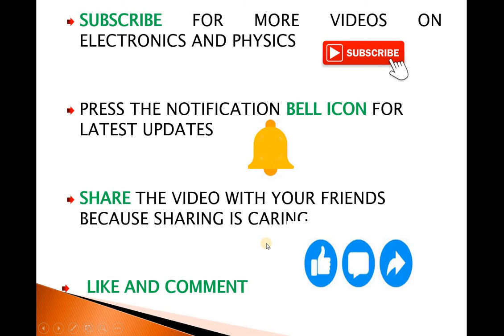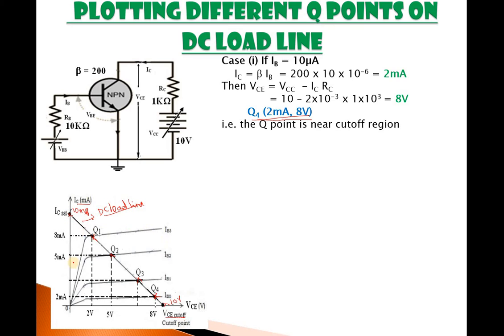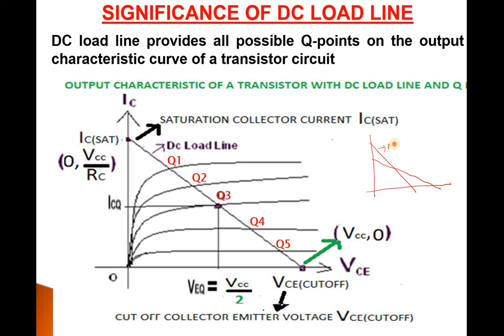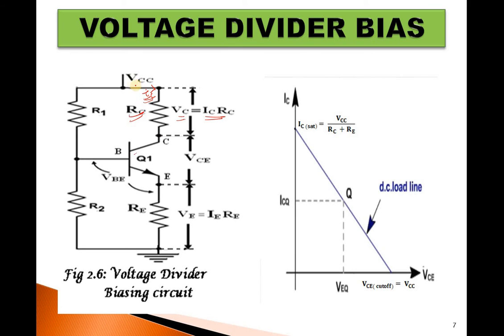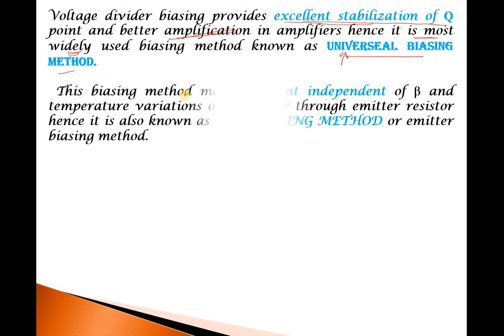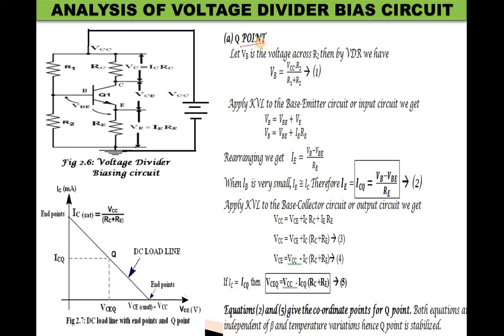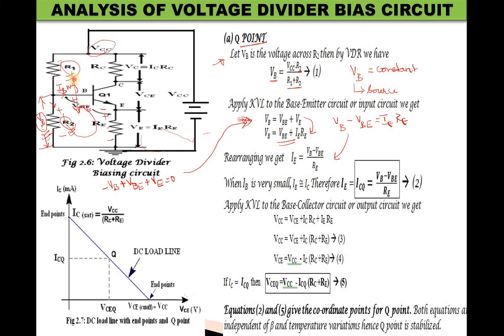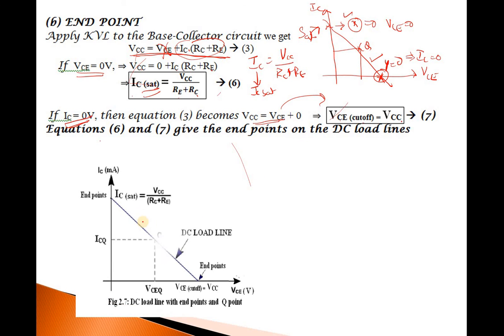BJT BIASING 2.3 -VOLTAGE DIVIDER BIASING CIRCUIT ANALYSIS -Q POINT, AND DC LOAD LINE SIGNIFICANCE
BJT BIASING
SIGNIFICANCE OF DC LOAD LINE
PLOTTING DIFFERENT Q POINTS ON DC LOAD LINE
PLOTTING DIFFERENT POSSIBLE Q POINT ON OUTPUT CHARACTERISTICS OF A TRANSISTOR
ADVANTAGES OF VOLTAGE DIVIDER BIASING
DETAILED EXPLANATION ABOUT VOLTAGE DIVIDER BIASING
VOLTAGE DIVIDER BIASING
DESIGNING OF Q POINT AND END POINTS OF A DC LOAD LINE
# TRANSISTOR BIASING
UNIVERSAL BIASING
SELF BIASING
# SELECTING Q POINT ON A DC LOAD LINE USING VOLTAGE DIVIDER BIASING CIRCUIT
VOLTAGE DIVIDER CIRCUIT ANALYSIS
II PU ELECTRONICS CHAPTER 2
B.Sc ELECTRONICS SYLLABUS
DIPLOMA ELECTRONICS SYLLABUS
B.E. I YEAR ELECTRONICS SYLLABUS

VOLTAGE DIVIDER BIASING CONSISTS OF 2 RESISTOR WHICH ARE ASSUMED TO BE CONNECTED IN SERIES HENCE THE NAME AS VOLTAGE DIVIDER CIRCUIT OR VOLTAGE BIASING

IT GIVES EXCELLENT STABILIZATION OF Q POINT HENCE IT IS ALSO KNOWN AS SELF BIASING

IT IS MOST WIDELY USED BIASING CIRCUIT FOR TRANSISTOR IN AMPLIFIER ESPECIALLY IN AUDIO APPLICATIONS HENCE IT IS ALSO KNOWN AS UNIVERSAL BIASING

IT IS MOST COMMON TOPIC FOR ANY ELECTRONICS BRANCH